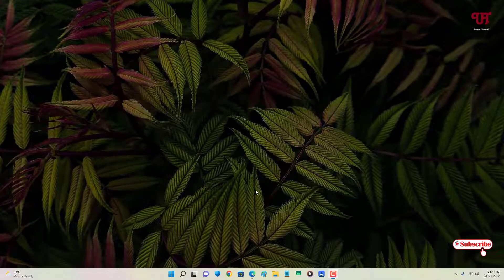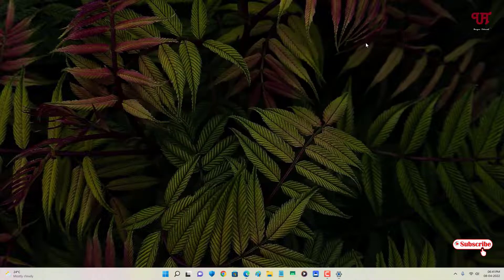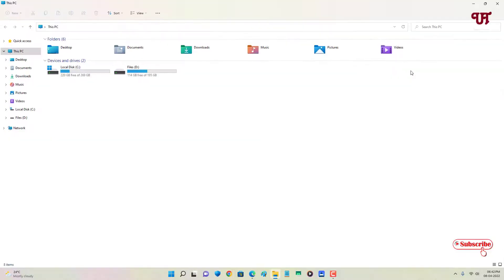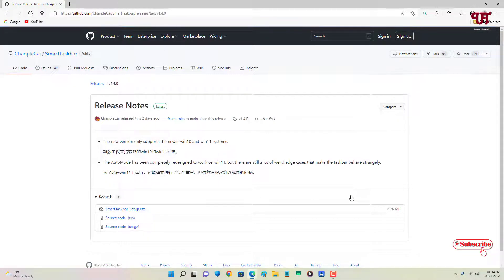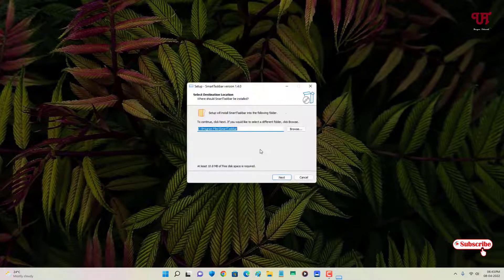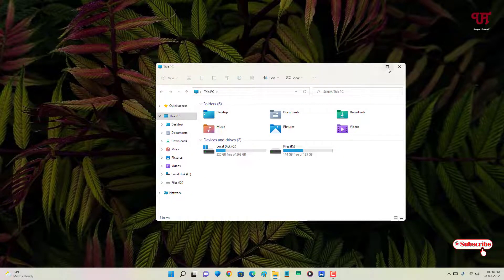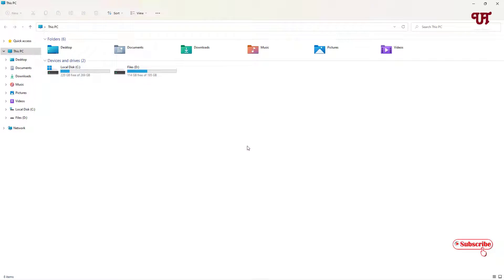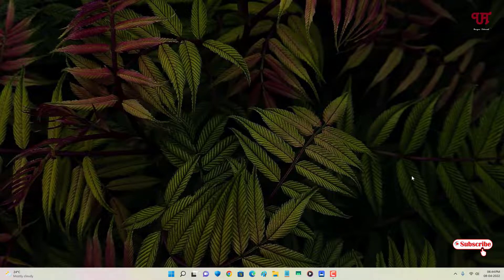How to make Windows Taskbar Hide automatically when maximizing any Program window ?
This video tutorial is all about How to make Windows Taskbar Hide automatically when maximizing any Program window.